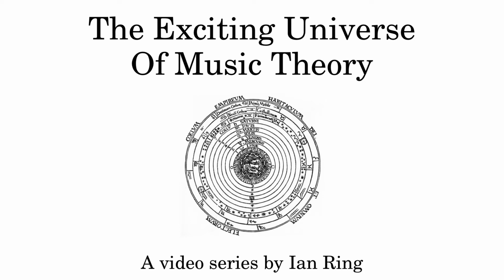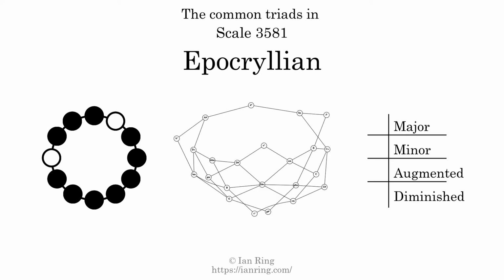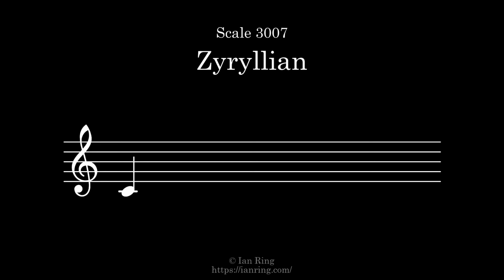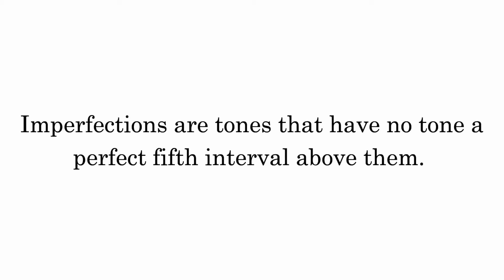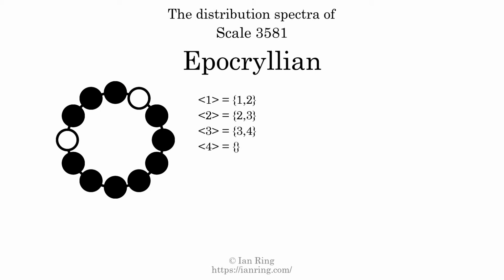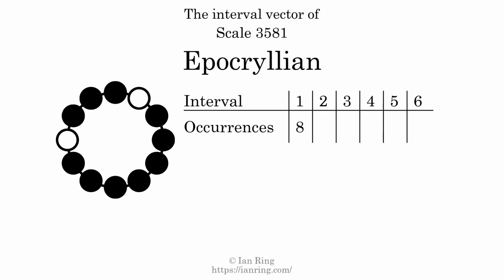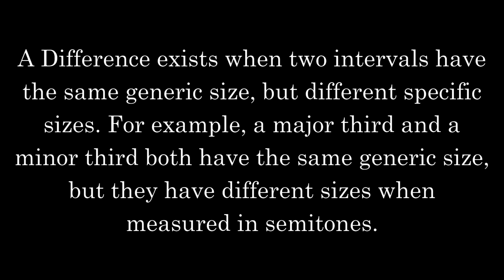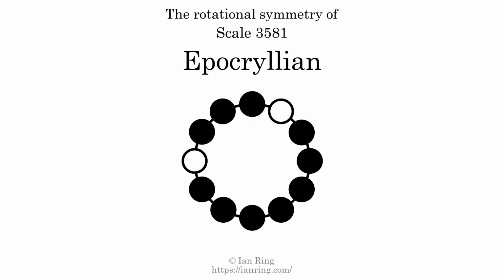Scale 3581: Epocryllian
More than you will ever need to know about Scale 3581, a decatonic scale also known as "Epocryllian". Part of an enormous series of scale analysis videos by The Exciting Universe Of Music Theory.